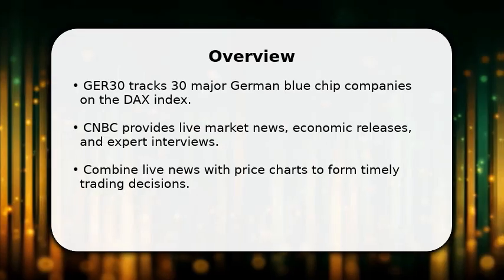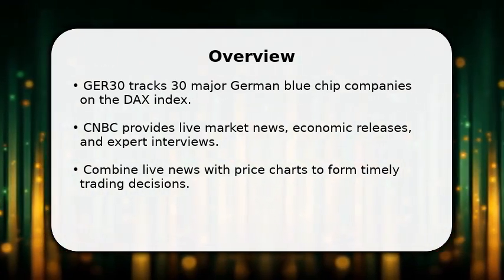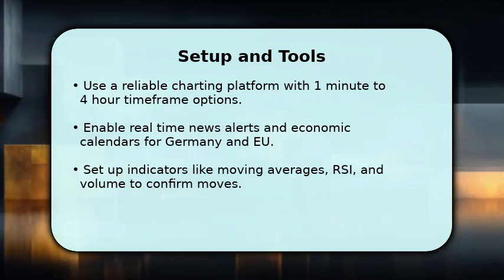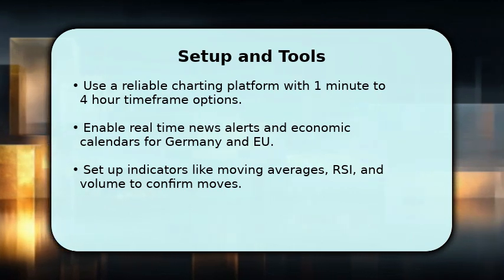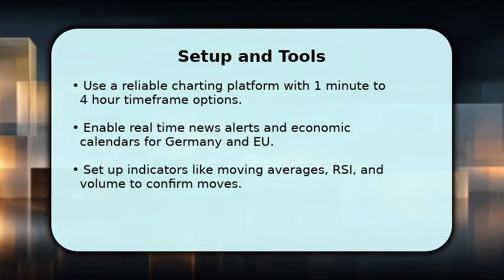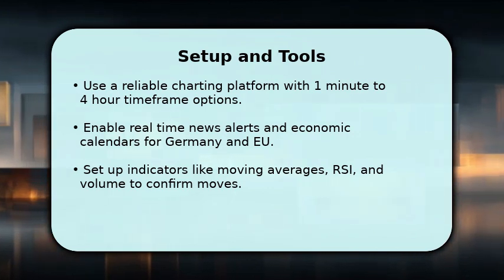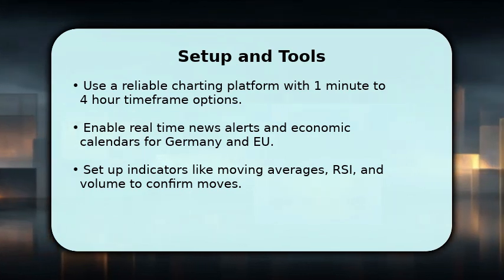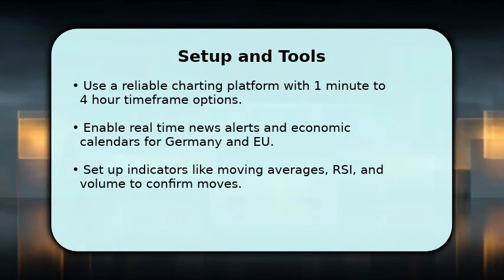How to Trade Ger30 Using Cnbc - Easy Guide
How to Trade Ger30 Using Cnbc - Easy Guide | 🔒 Surfshark VPN Deal — Stay private and secure. $1.99/mo + 3 Months Free ▸

Dive into the world of trading on Ger30 with expert tips from CNBC. This video guide covers essential strategies for beginners and seasoned investors alike, including how to analyze market trends, select stocks within the E-mini S&P 500 futures contract, manage risks effectively, and optimize your trading setup with real-time data.

Ger30, CNBC Trading Guide, E-mini S&P 5dict Futures Contract, Market Analysis, Investment Strategies, Risk Management, Real-Time Data